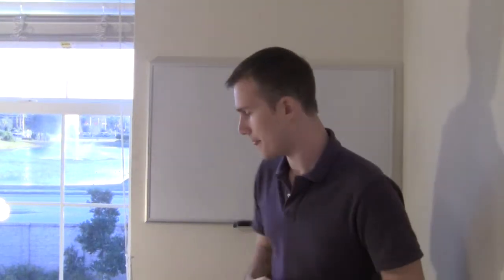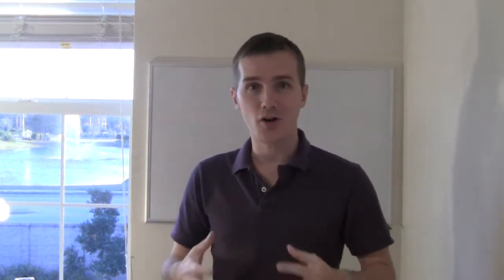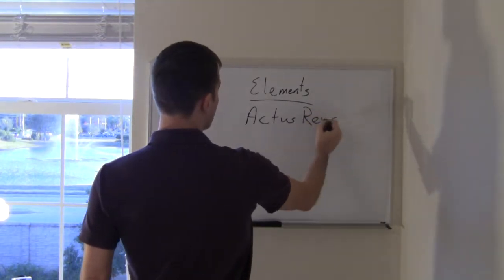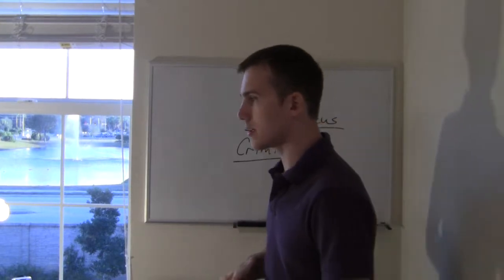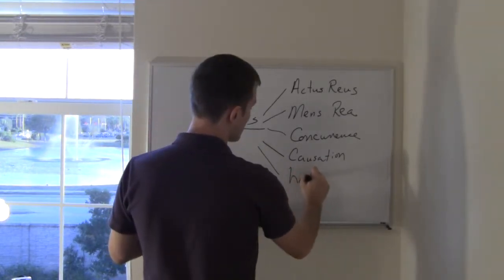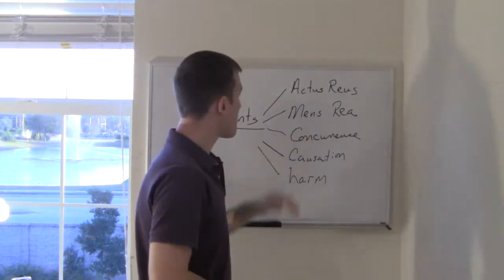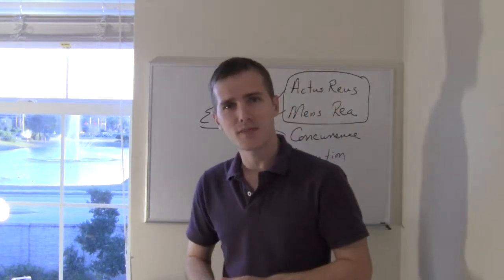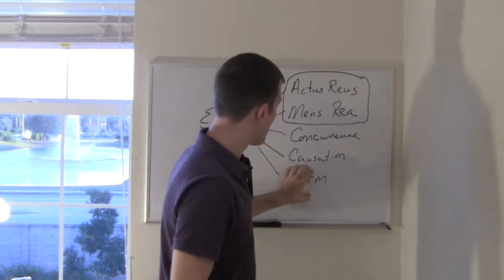criminal law class 3(1/5)